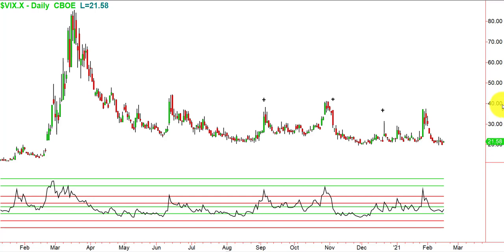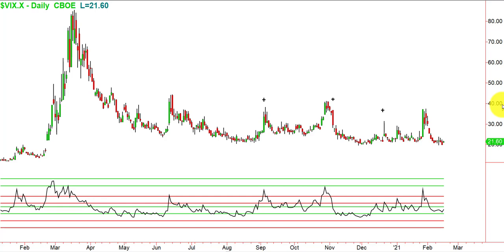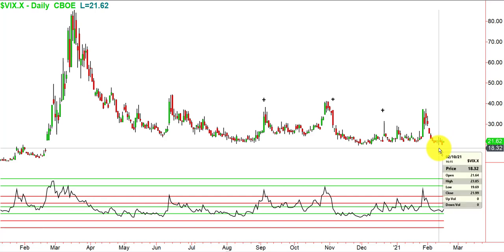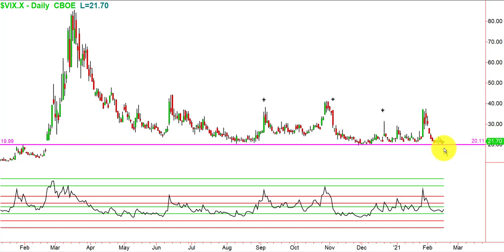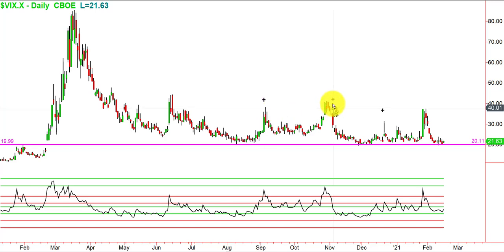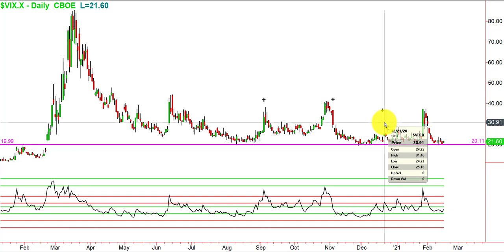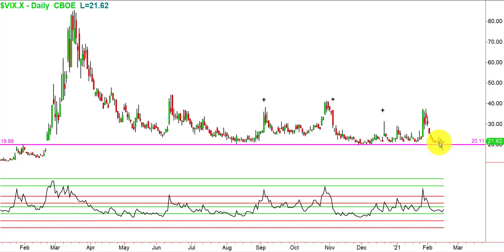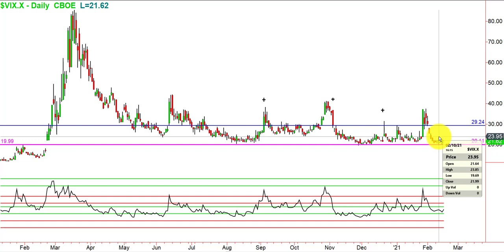VIX at Key Juncture!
Get Hot, Timely and Actionable LIVE Market Analysis straight to your inbox